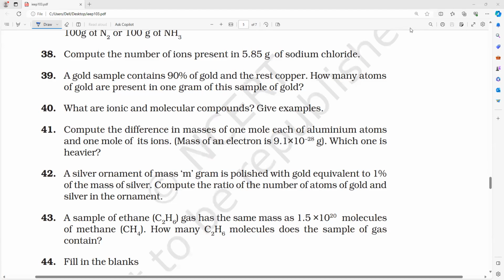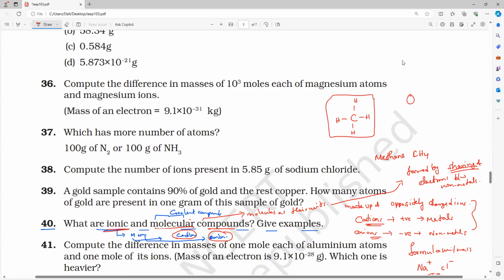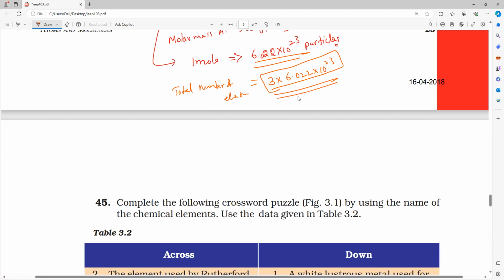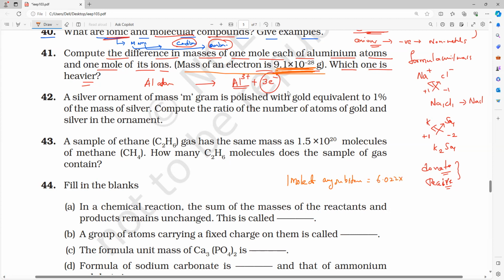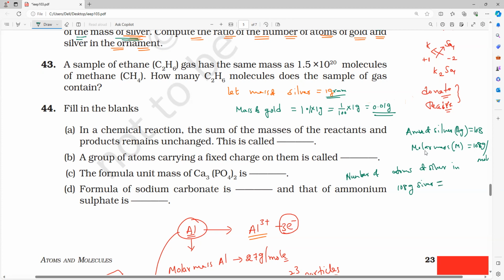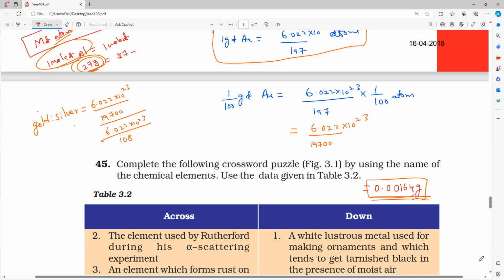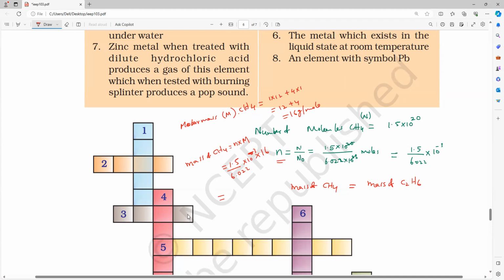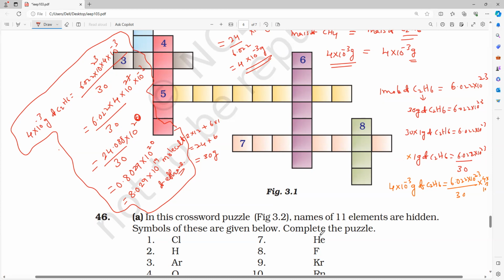Chap3\CHEMISTRY\ EXTRA NUMERICAL PROBLEMS \\part-6//class 9 IIT-JEE/NEET/foundation